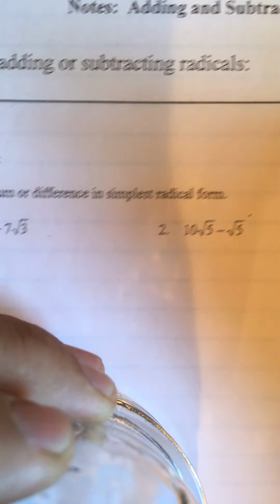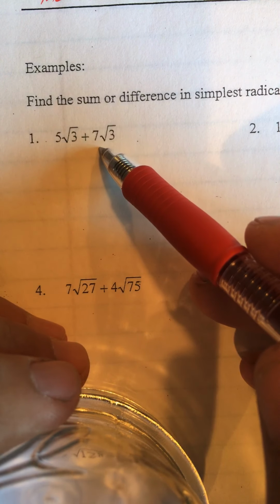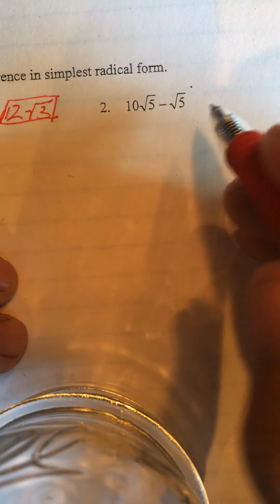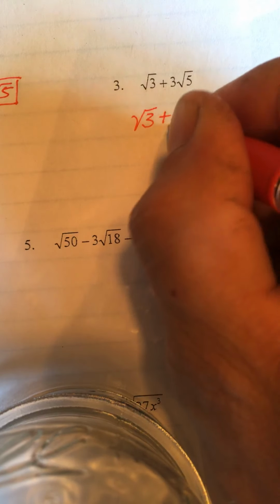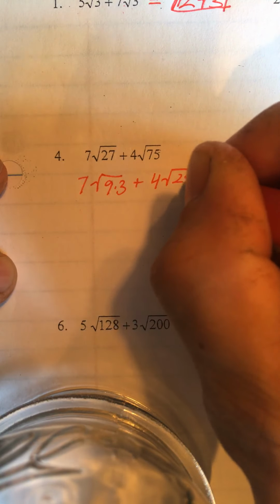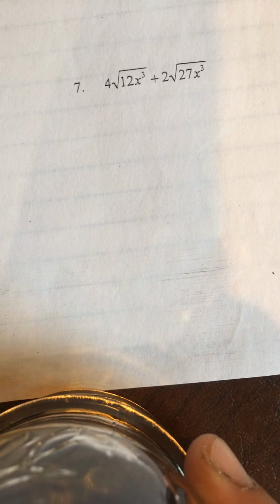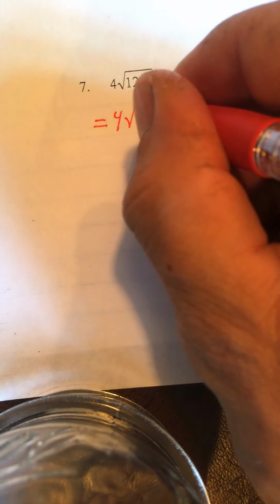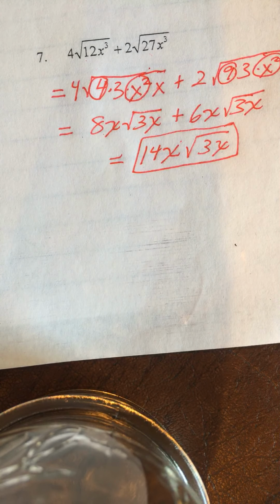Adding and Subtracting Radicals